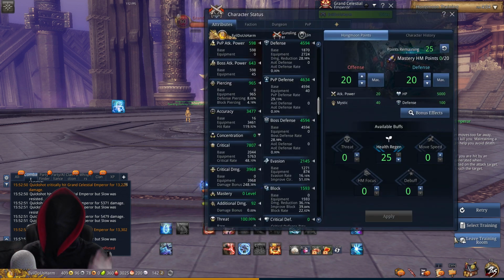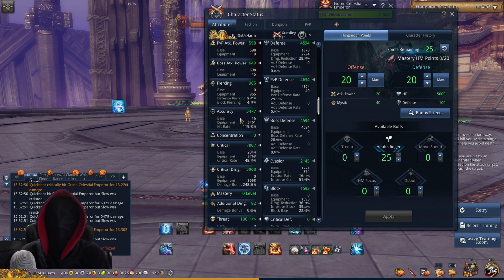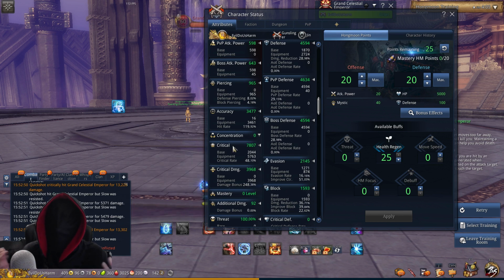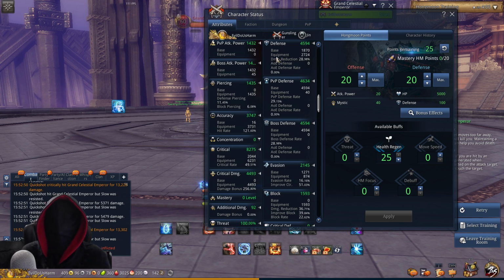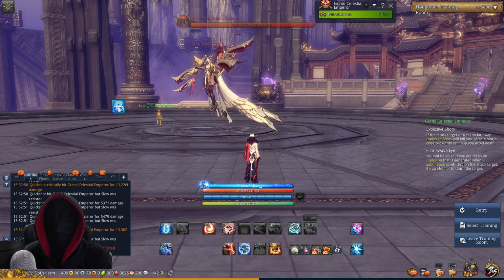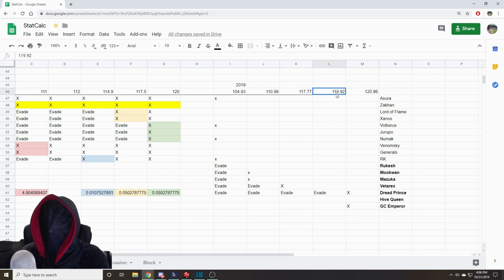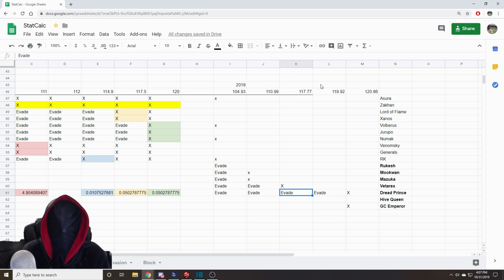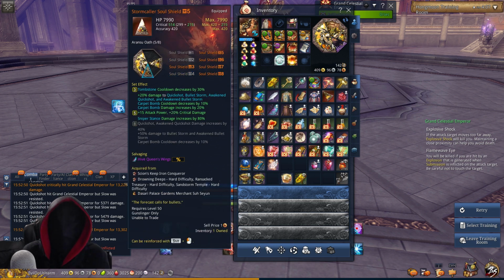[Blade and Soul] Accuracy Stat Explained: How Much Accuracy Do You Need | 2019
Use my Creator Tag at Checkout on the Epic Games Store:  EVILDOUSHARM